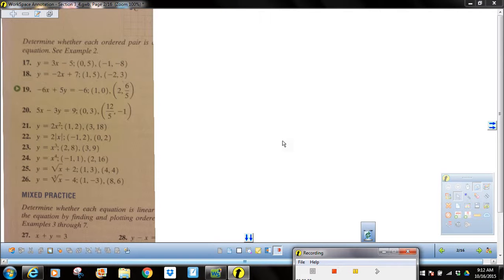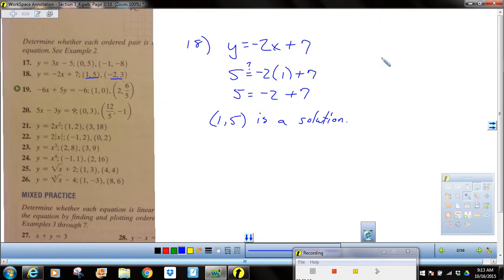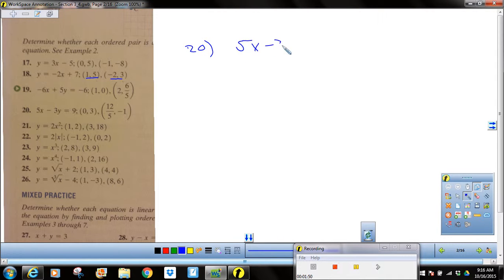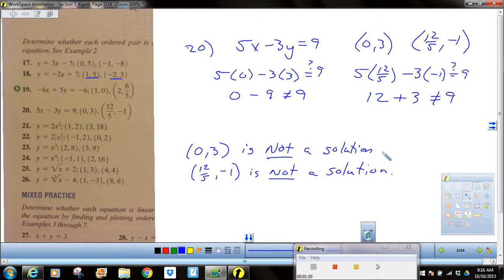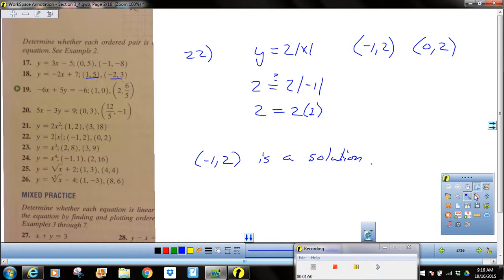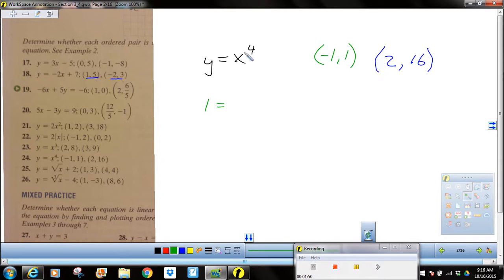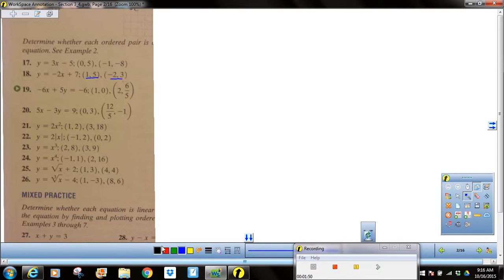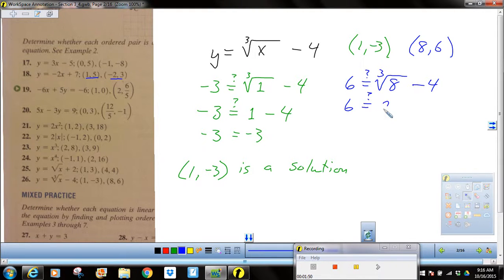Section 3 1 Part 1